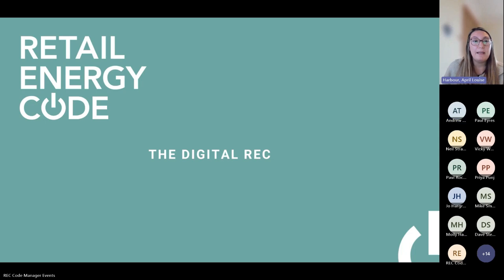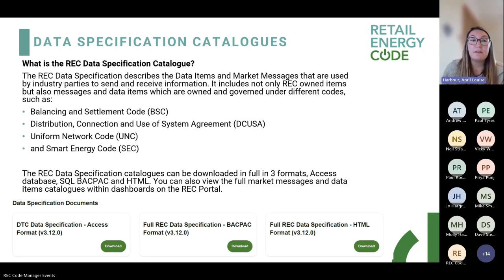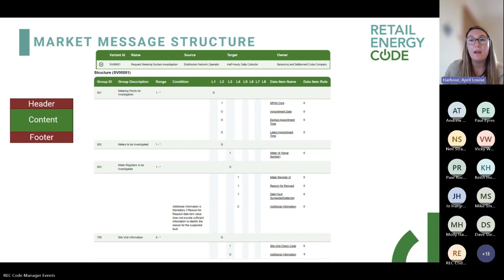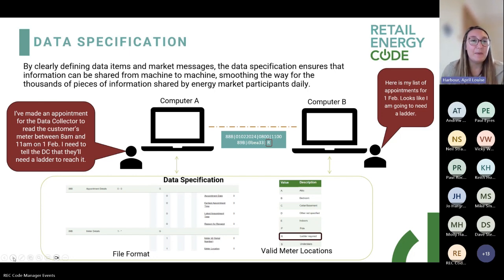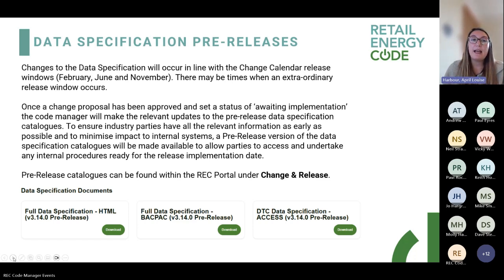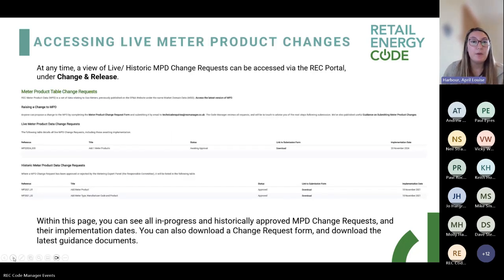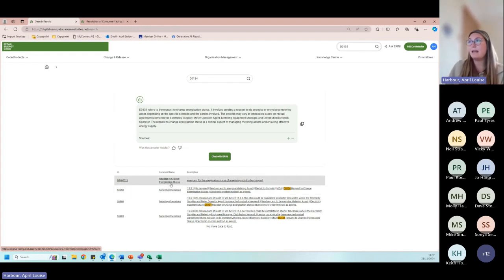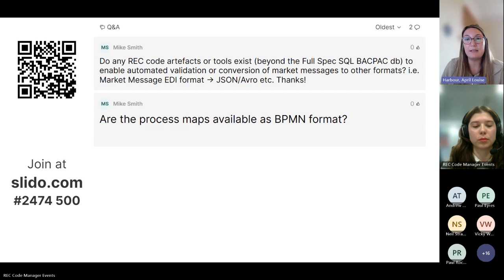Digital REC and Data Specification Training Session (21 November 2024)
The Code Manager hosted a Digital REC and Data Specification Training Session on 21 November 2024 covered accessing and navigating the Digital REC within the Mega-menu as well as an overview of the REC Data Specification.